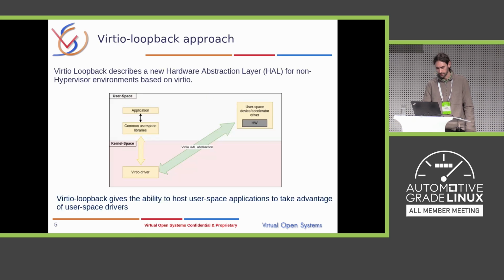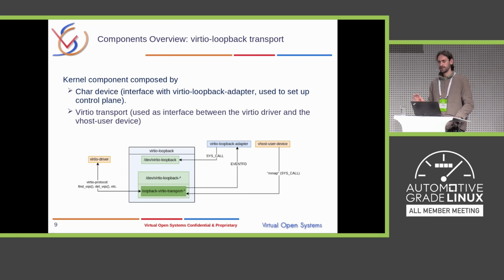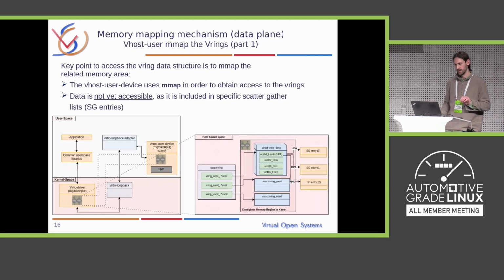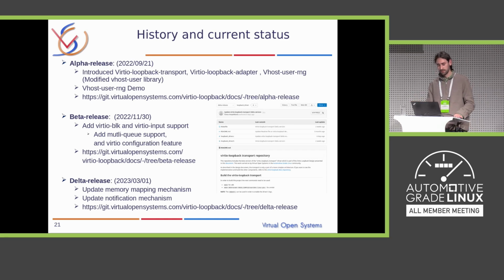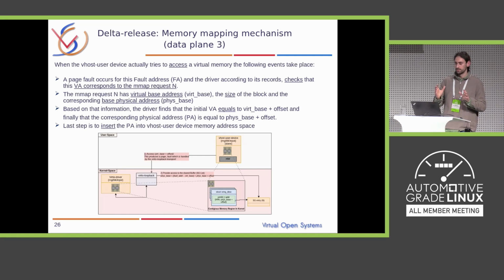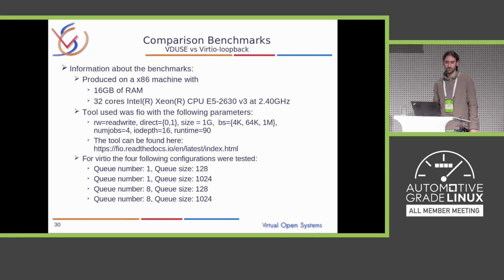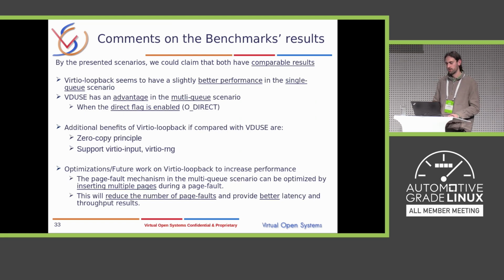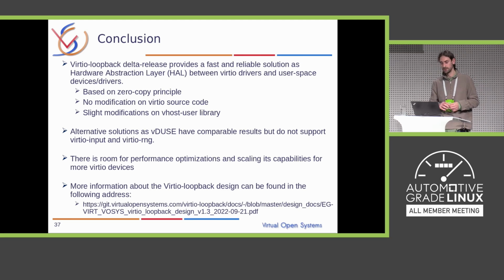AGL Virtio-Loopback: Performance Optimizations and Benchmarks - Timos Ampelikiotis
AGL Virtio-Loopback: Performance Optimizations and Benchmarks - Timos Ampelikiotis, Virtual Open Systems

virtio-loopback is a virtio Hardware Abstraction Layer (HAL) for non-virtualized environments drafted by Virtualization Expert Group (EG-VIRT). The objective of virtio-loopback is to abstract hardware dependencies for the AGL framework/applications in a way that user space programs can be run unmodified on real hardware, virtualized systems and in the cloud. After the first PoC implementation presented at Japan AGL Summit in 2022, benchmarks and performance optimization were put in place. During this presentation Timos will go through the recent development updates and results of the virtio-loopback benchmark.